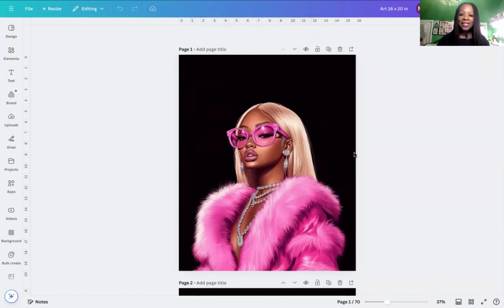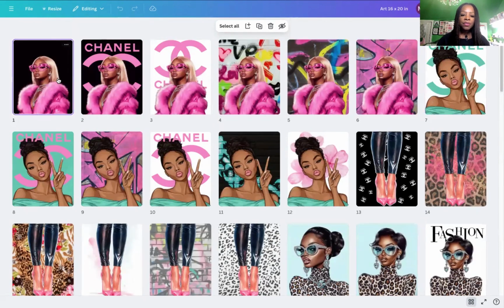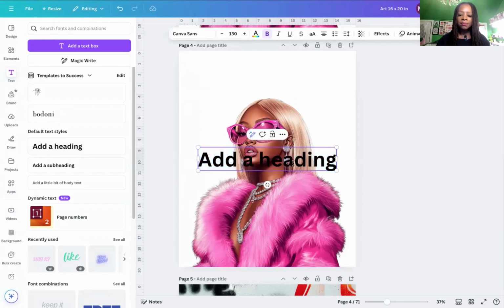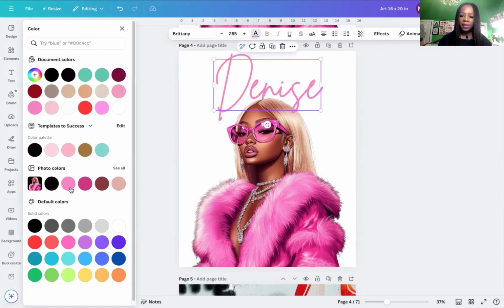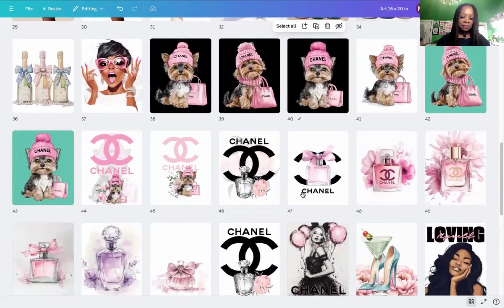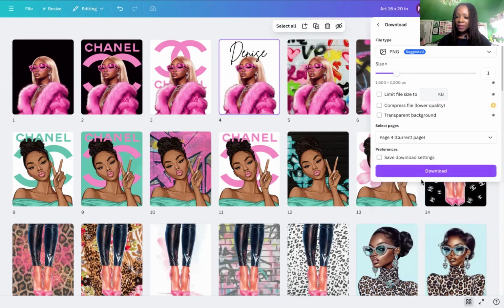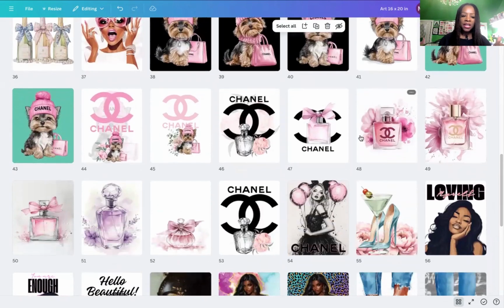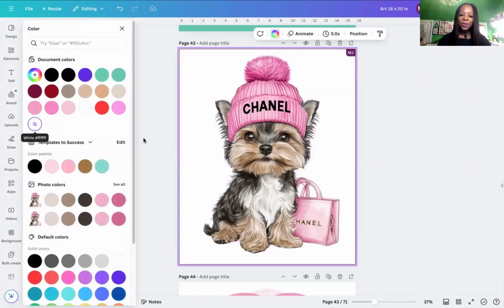EASY Last Minute Christmas Gift Idea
❤️ Need a quick and thoughtful Christmas gift? 🎁 Check out this easy last-minute gift idea that’s sure to impress! Perfect for anyone on your list. 🎄✨ Watch now for step-by-step instructions!❤️
If you want access to the beautiful pictures I used: